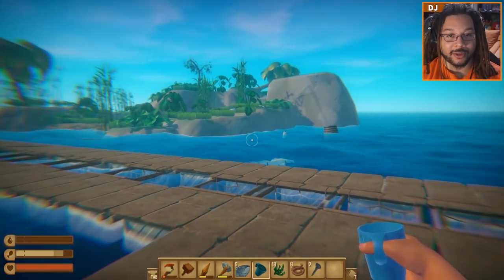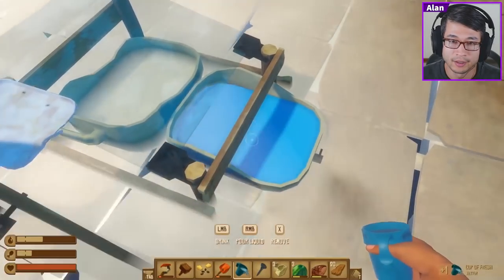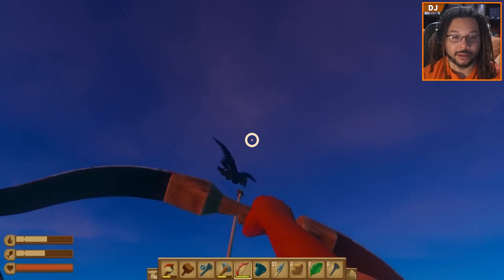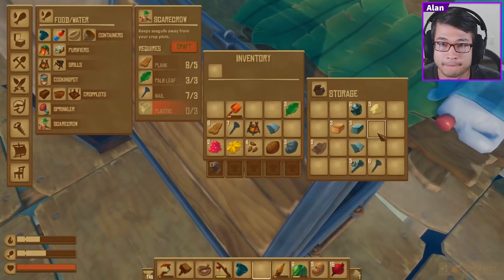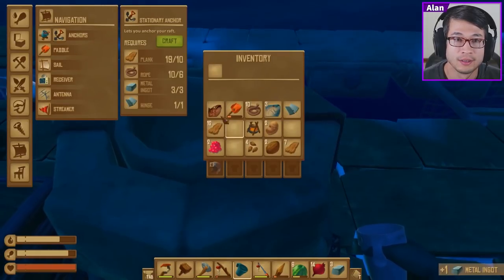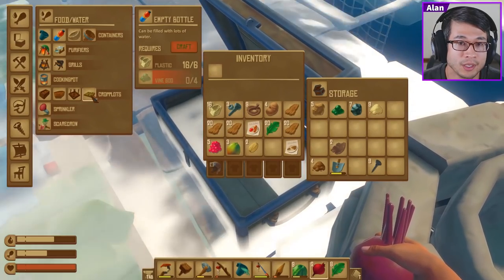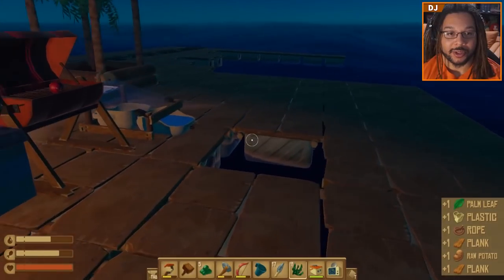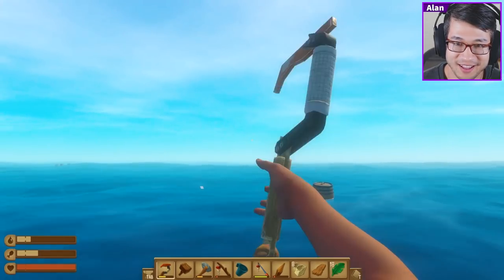AvG Makes The Best Stuff Out Of TRASH | Raft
Always remember: Presents are way better in boxes.